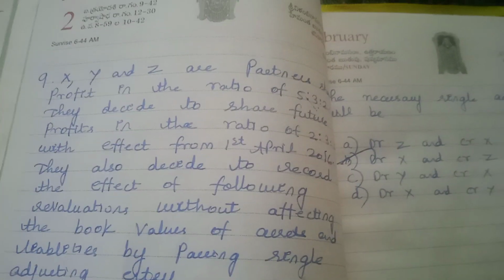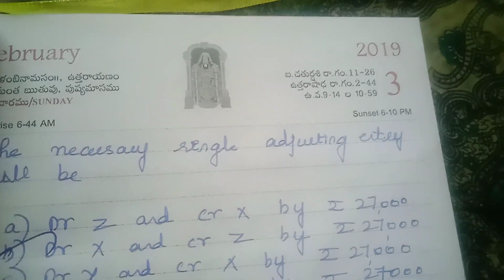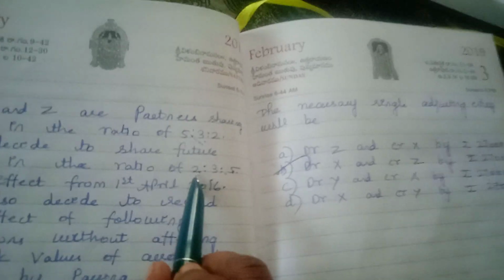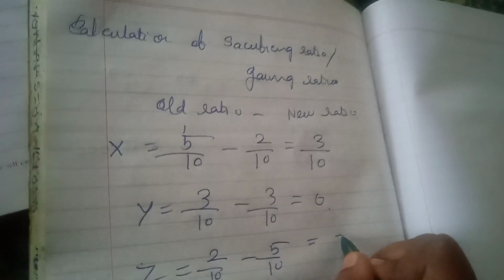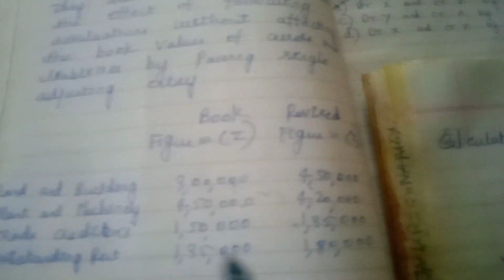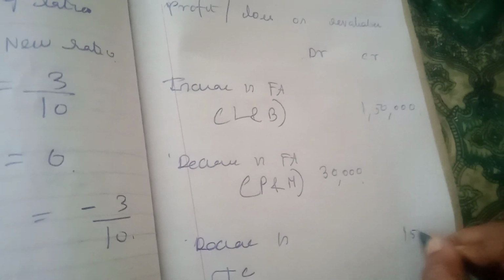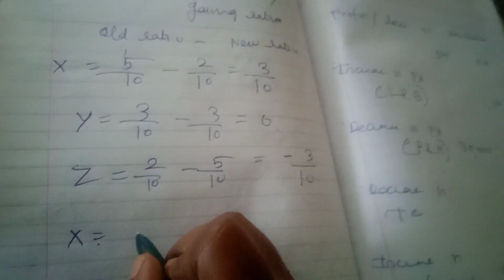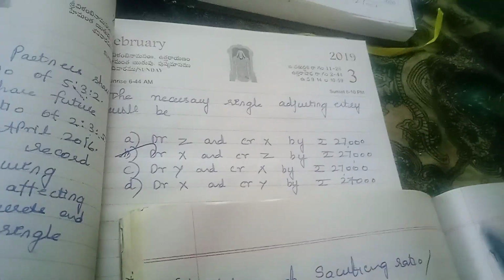ICO class 12 calculation of net profit or loss on revaluation in partnership accounts